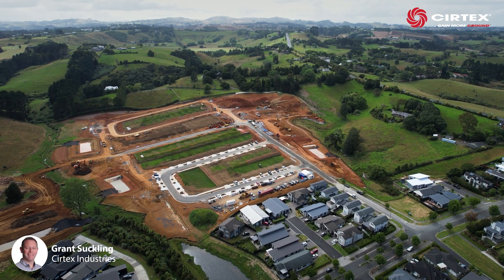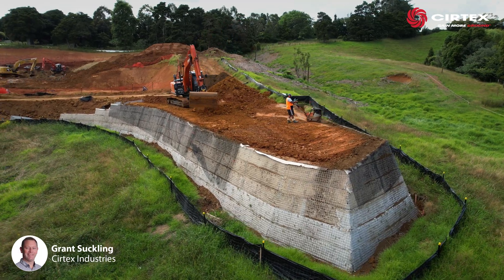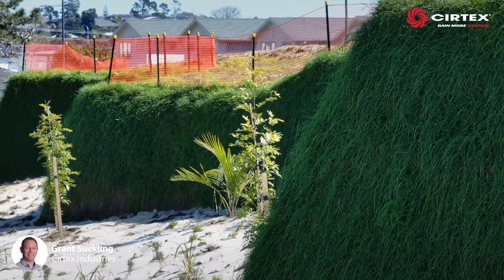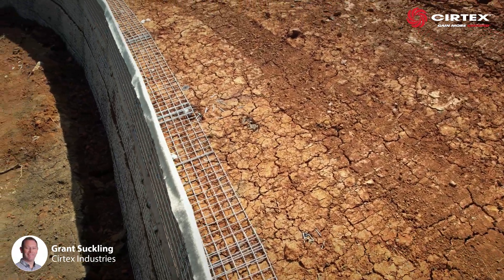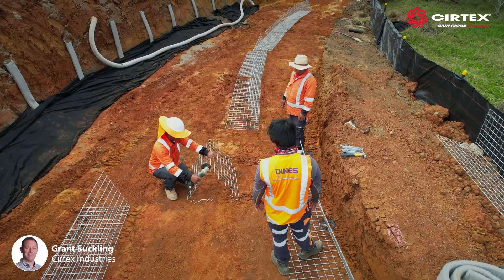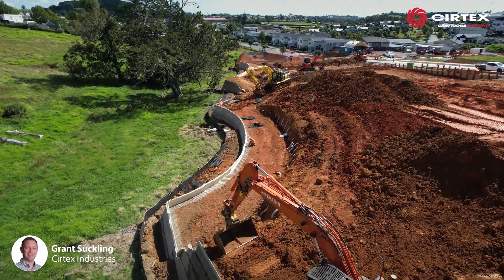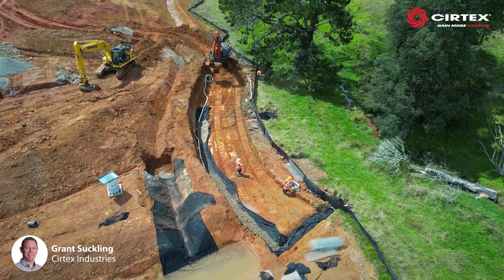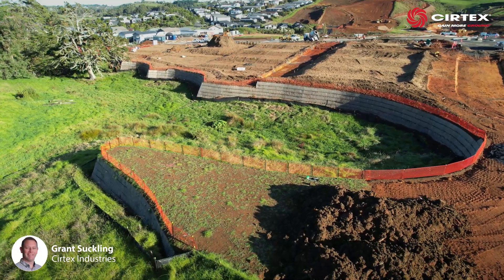Nanjing Road, Pukekohe - DuraMesh - Cirtex Case Study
Stockman Living is a new greenfield subdivision on the eastern outskirts of Pukekohe. Built on sloping land, this residential development will be a master planned community offering relaxed rural living. Running along the southern side of the site is a winding gulley and stream. To gain as much flat, saleable ground as possible without disturbing this stream, Myland required a retaining wall system that could easily follow the gully’s tight curves. They also required the face of the wall to be vegetated, making sure it would blend in with the surrounding area. To achieve this, INITIA looked at DuraMesh to design a cost-effective MSE retaining wall structure that could be easily constructed to follow the natural shape of the stream.

Want to find out more about Cirtex? Check us out on any of the platforms below: